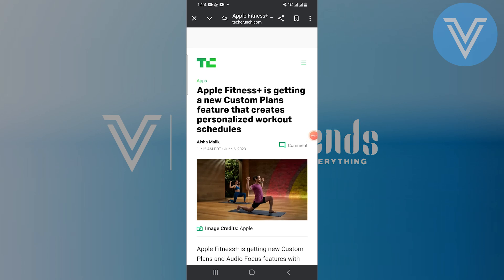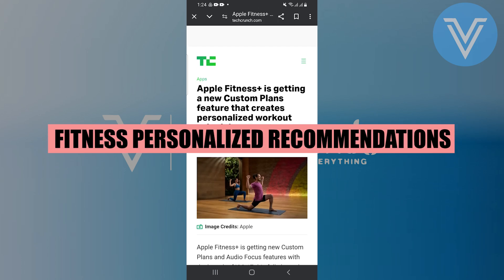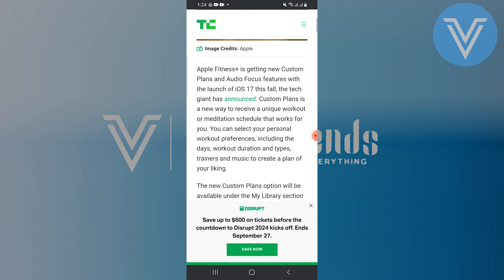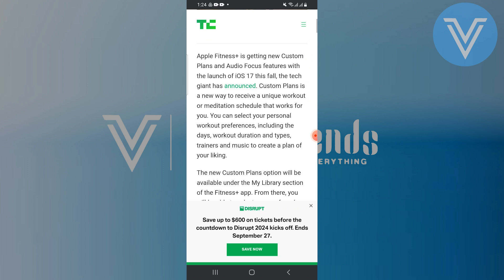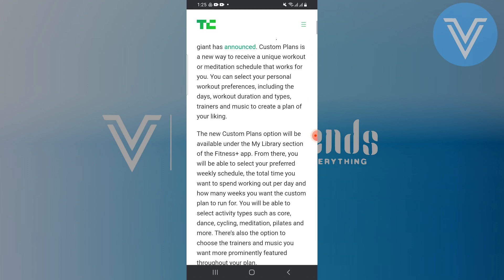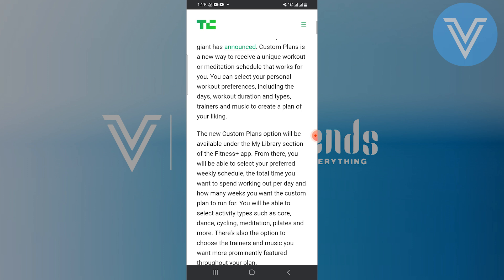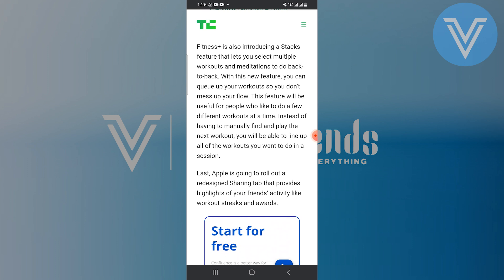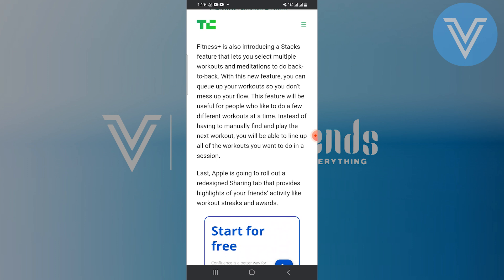HOW TO USE FITNESS+ PERSONALIZED WORKOUT RECOMMENDATIONS IN IOS 18 (Easy Way)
In this tutorial, we'll guide you through the process of "HOW TO USE FITNESS+ PERSONALIZED WORKOUT RECOMMENDATIONS IN IOS 18
(Easy Way)". We've broken it down into easy-to-follow steps to ensure you get the most out of it. this video is packed with valuable insights you won't want to miss. 🚀.  Make sure to watch until the end for all the key insights.